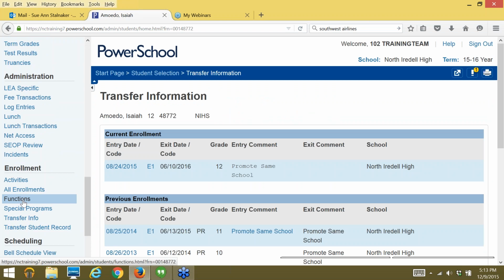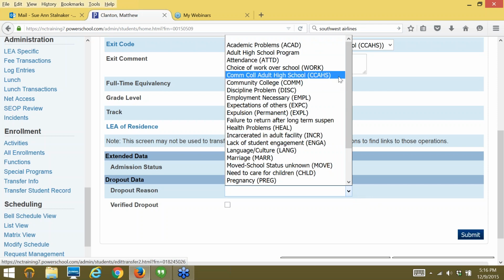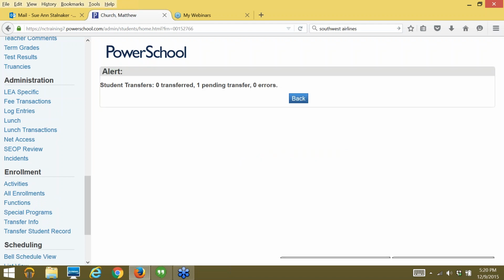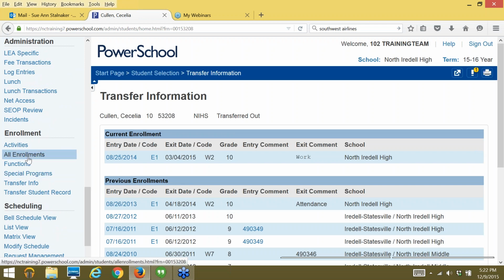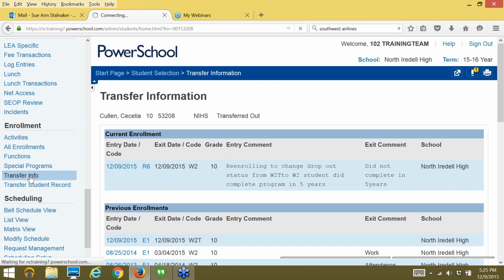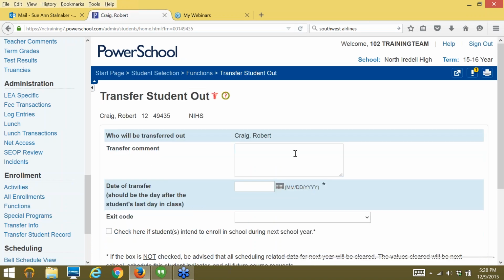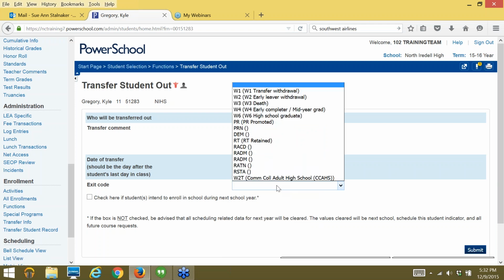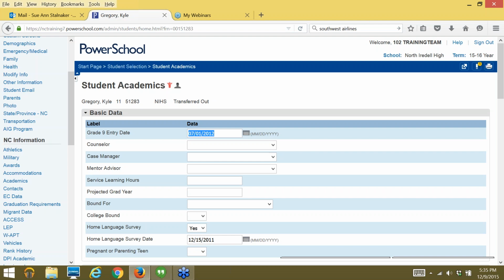2015 12 09 W2T CC Adult HS Program PS Functionality